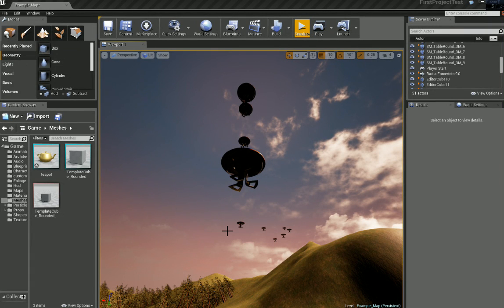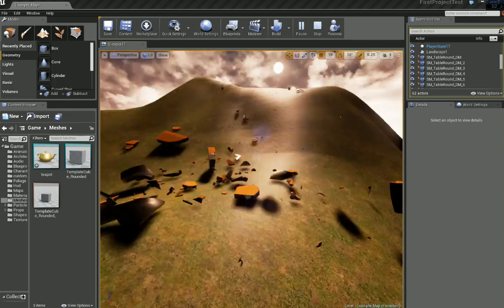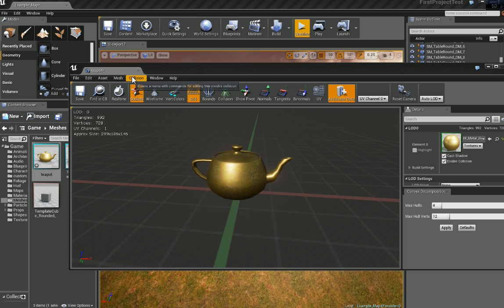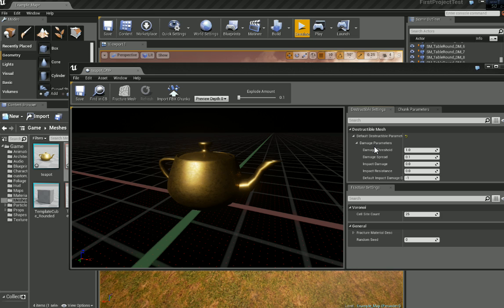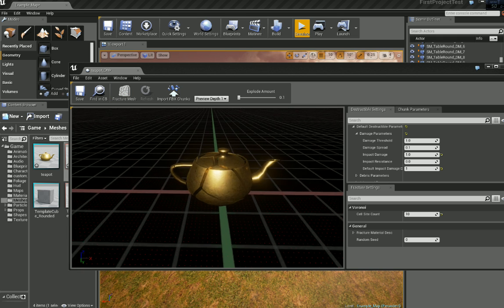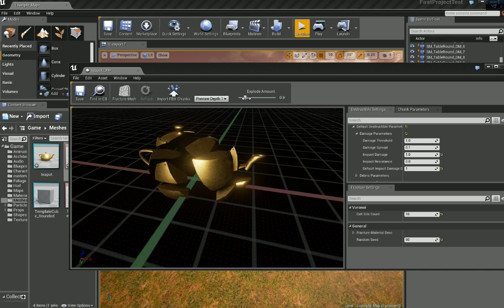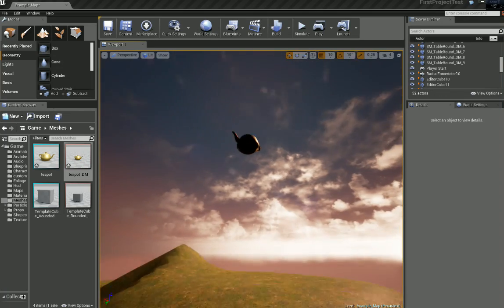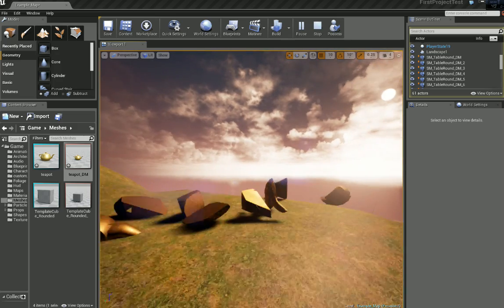Unreal Engine 4 - Destructible Mesh Tutorial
A tutorial showing how we can create a simple destructible mesh in Unreal Engine 4.

If you are having any problems with meshes colliding, make sure you uncheck "use Async scene" in your physics properties for your destructible mesh. (drop down the little arrow)